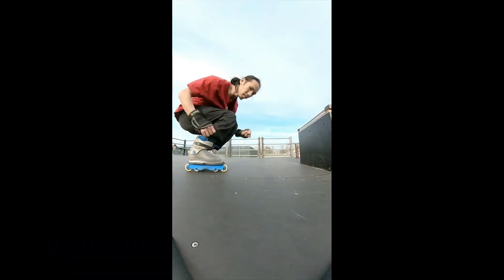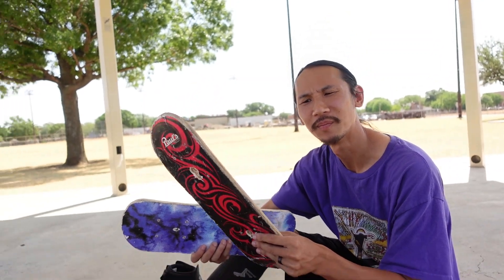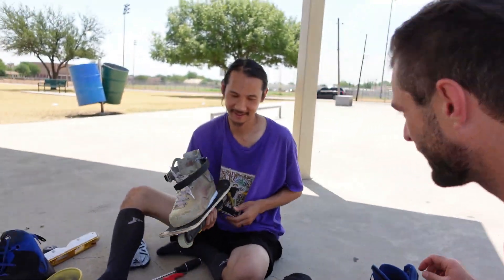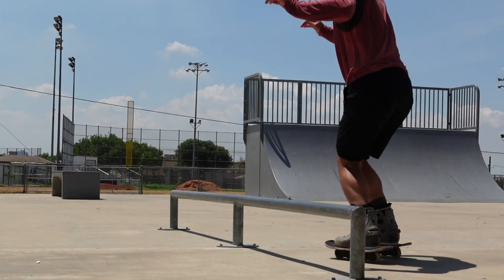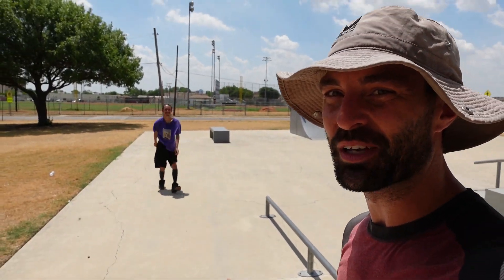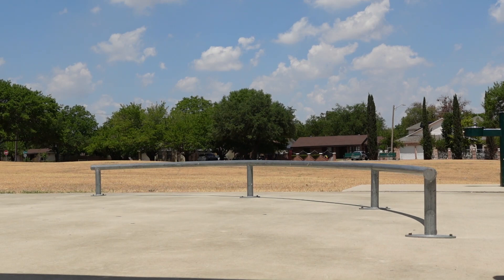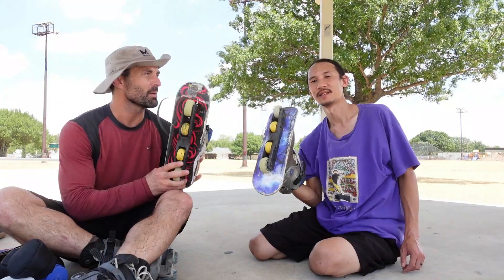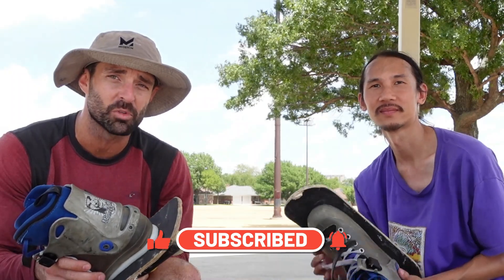SKATEBOARD Decks on Rollerblades? (Does It Work?)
We are bolting skateboard decks to rollerblades and attempting to skate them. Let's see how it goes...

This is the First video of the official 2022 Tri-Week.

Thank you @Tryhardtri  for allowing me into your creative world of skating.

Follow Tri on IG - @TryHardTri

We are skating at Diamond Hill Skatepark in the Dallas - Fort Worth Area in Texas.

Aggressive inline skating (referred to by participants as rollerblading, blading, skating, street skating, rolling, roller freestyle or freestyle rolling) is a sub discipline of inline skating in the action sports canon. Aggressive inline skates are specially modified to accommodate grinds and jumps. Aggressive skating can take place on found street obstacles or at skate parks.

Founded by company owners/skating legends Brian Shima, Jon Julio, and Kato Mateu and supported by all major skate companies, the World Rolling Series (WRS) links together the best skaters, event organizers, retailers and skate parks and aims to "create a tighter knit community, increase overall awareness and set a higher standard for aggressive rollerblading." The WRS circuit started in 2009 with 10 established professional contests in France, Netherlands, England, Spain, Argentina, Australia and the United States. In 2012, WRS included 100+ amateurs and professional events in over 20 countries.[4]

Aggressive inline skating was removed from the ESPN X-Games in 2005 although it is still included in the Asian X Games, LG Action Sports Competitions, Montpellier Fise, and many other large competitions, some associated with WRS, some not.[5]

Due to the 2022 Russian invasion of Ukraine, World Skate banned Russian and Belarusian athletes and officials from its competitions, and will not stage any events in Russia or Belarus in 2022.[6]

Skateboarding is an action sport originating in the United States that involves riding and performing tricks using a skateboard, as well as a recreational activity, an art form, an entertainment industry job, and a method of transportation.[1][2] Skateboarding has been shaped and influenced by many skateboarders throughout the years. A 2009 report found that the skateboarding market is worth an estimated $4.8 billion in annual revenue, with 11.08 million active skateboarders in the world.[3] In 2016, it was announced that skateboarding would be represented at the 2020 Summer Olympics in Tokyo, for both male and female teams.[4]

Since the 1970s, skateparks have been constructed specifically for use by skateboarders, freestyle BMXers, aggressive skaters, and more recently, scooters.[5] However, skateboarding has become controversial in areas in which the activity, although illegal, has damaged curbs, stoneworks, steps, benches, plazas, and parks.[1][6]